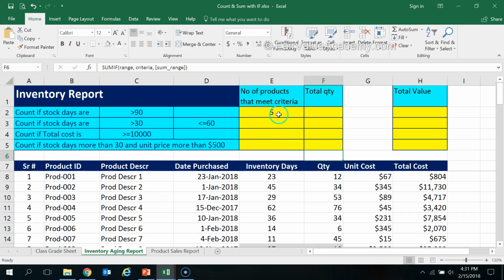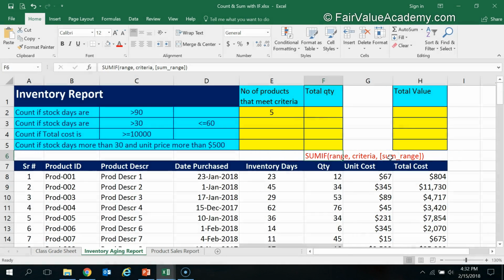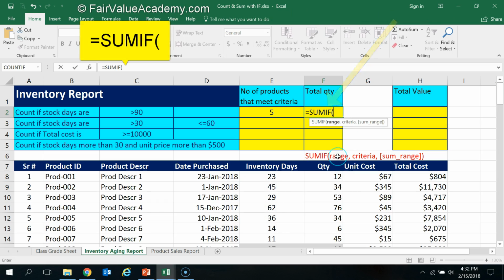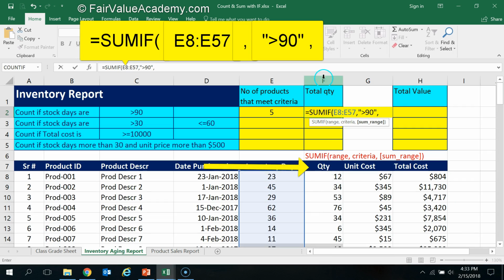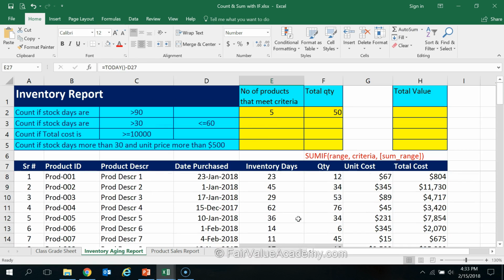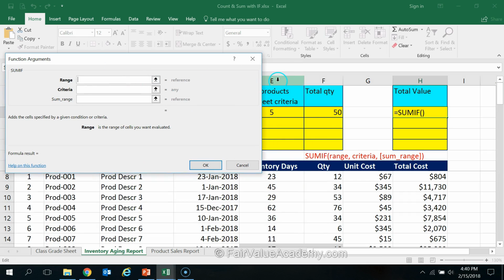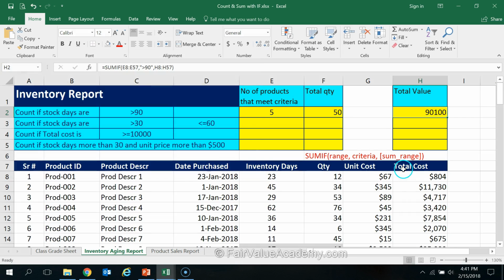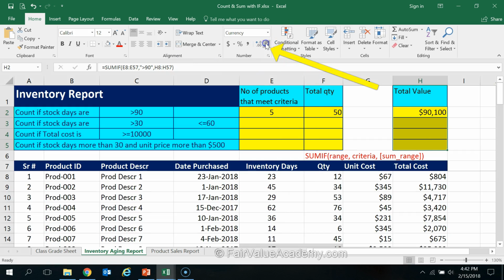Excel 10 5 6 Analysing Inventory Report with SUMIF function